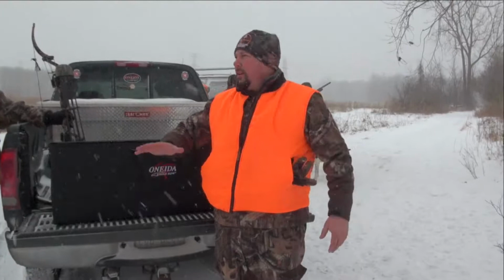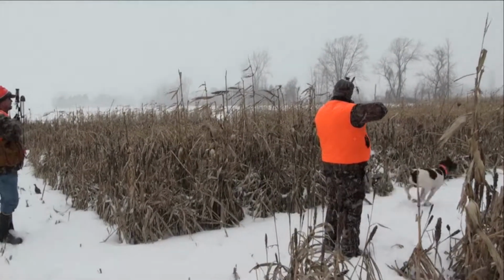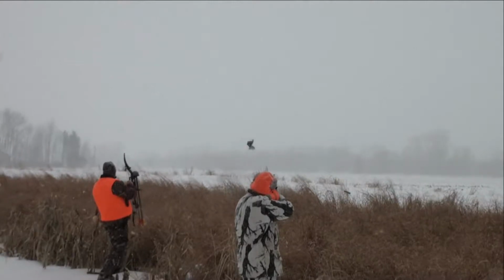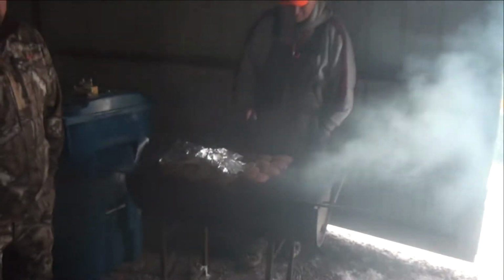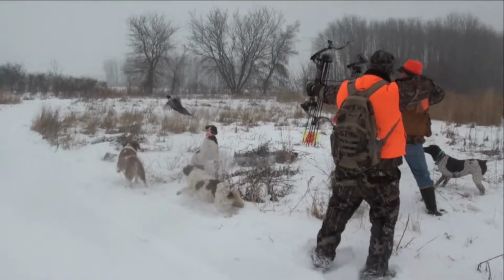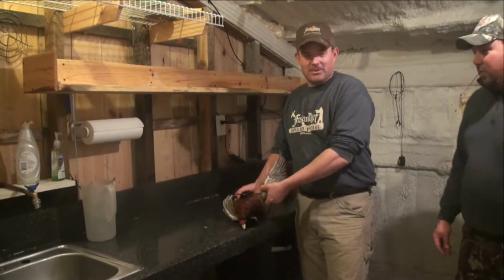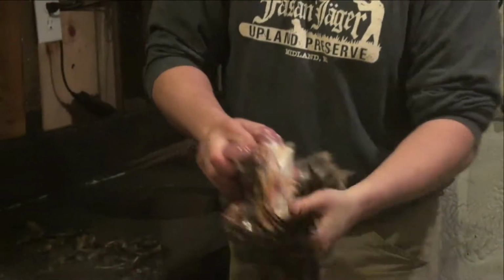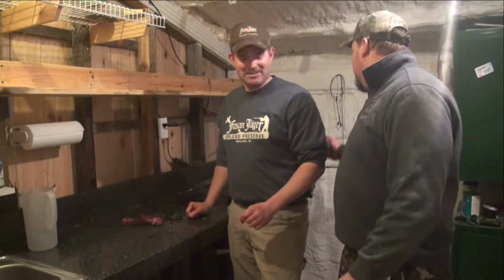In The CrossHairs Hunting TV season 2 episode 8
This week are chasing pheasants here in our home state of Michigan with stick and string.